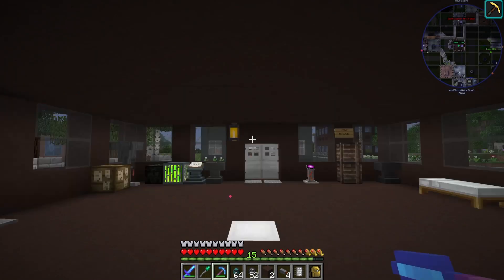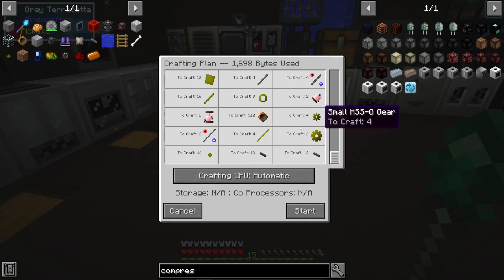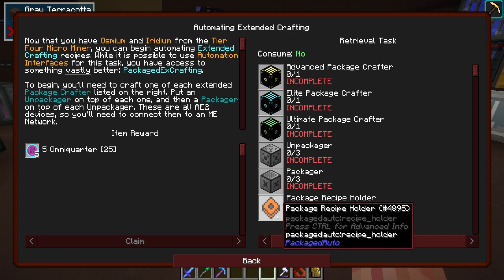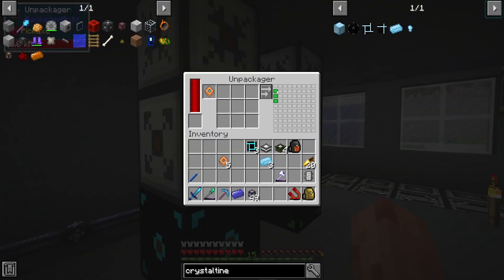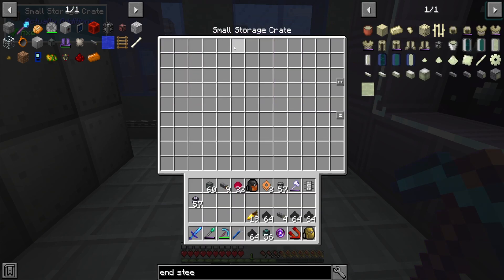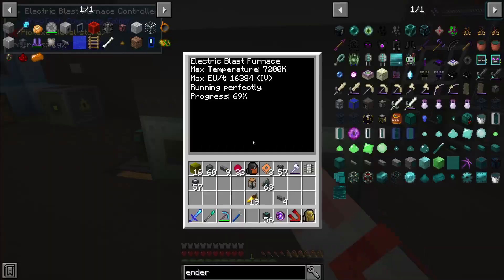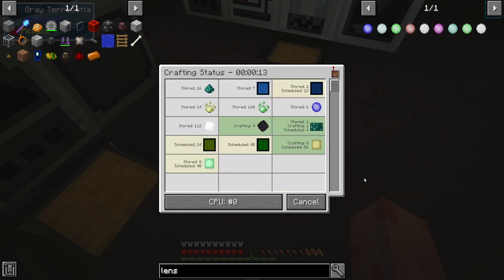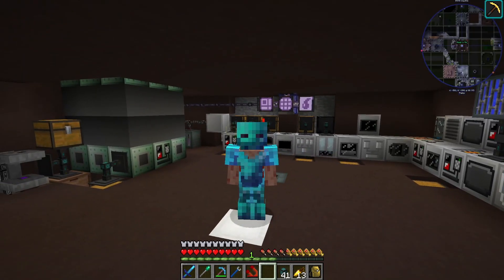Minecraft Omnifactory Modpack - S2E31: Advanced Autocrafting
IDK how it works but it takes those bug crafting grids and does the things to craft the things with the big crafting grids.